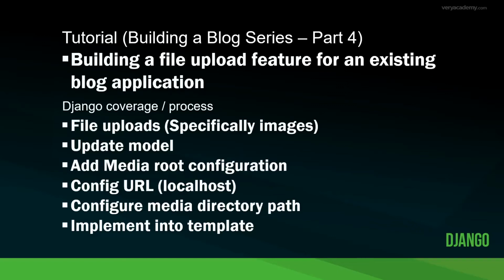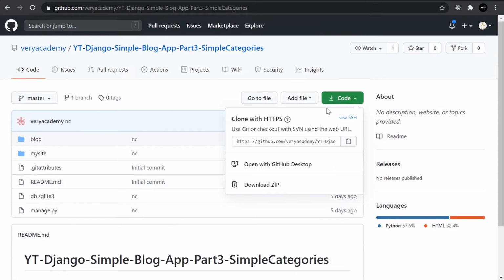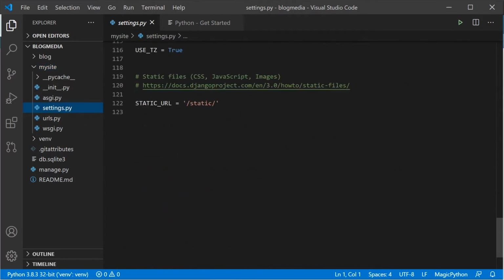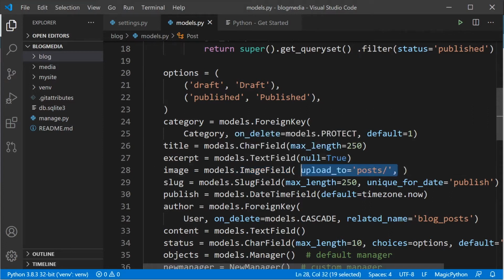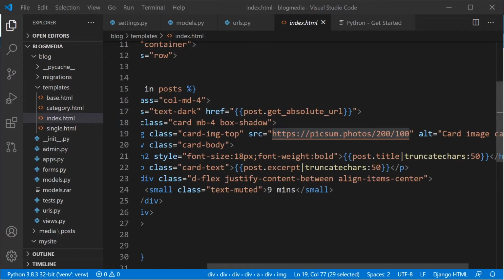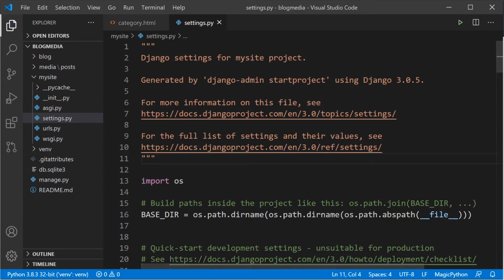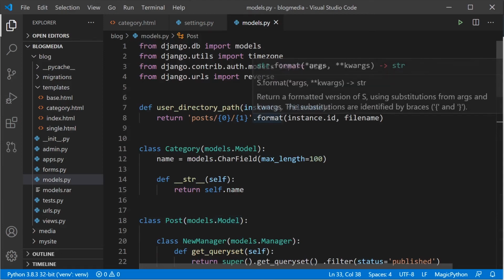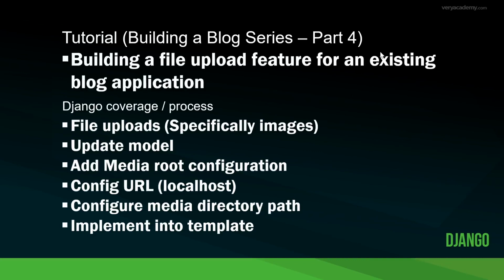Learn Django 3 - Media Uploads - Building a Simple Blog Series Part 4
In this tutorials we learn how to further develop our simple blog by adding a media upload feature so that users can add images to their blog posts.

00:00 Introduction
00:15 What we have done so far & what we are about to create
02:36 New to the series - download the code and start a new virtual environment
05:40 Start the configurations - settings.py configuration
07:35 Configure the model - add a new  field and commit to database
09:45 Configure the URL so that we can view images on a local machine
11:02 Configure the templates to show images served from the media folder
13:42 Alternative configuration for media folder location (from Django documentation)
14:37 Creating a custom media folder structure / location for images